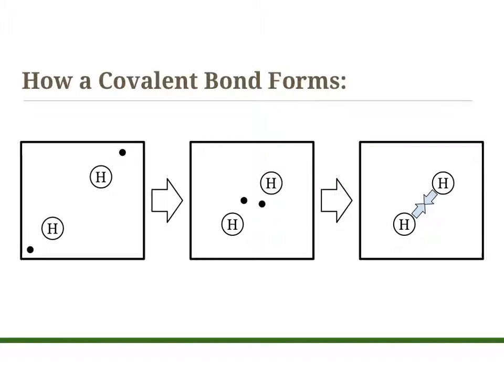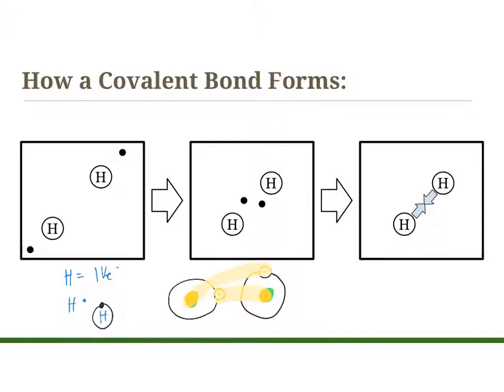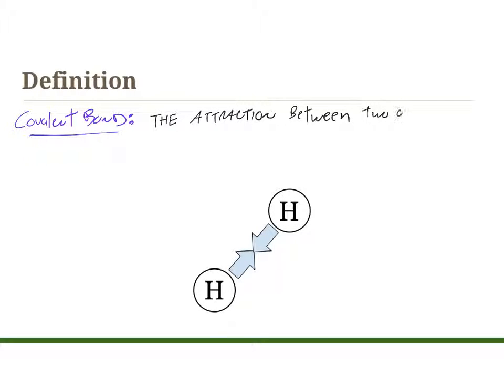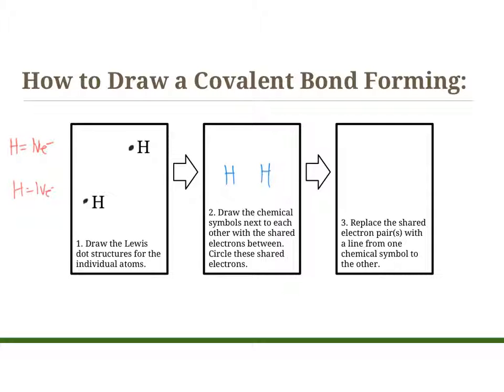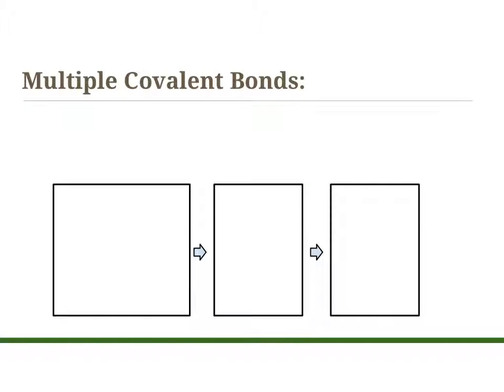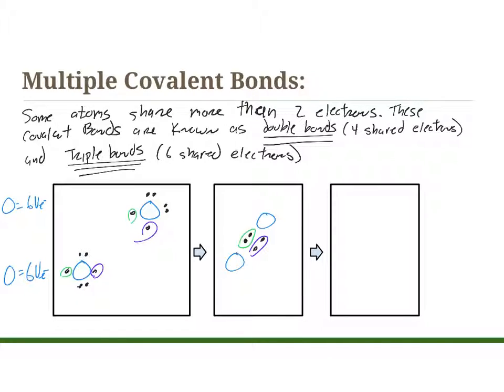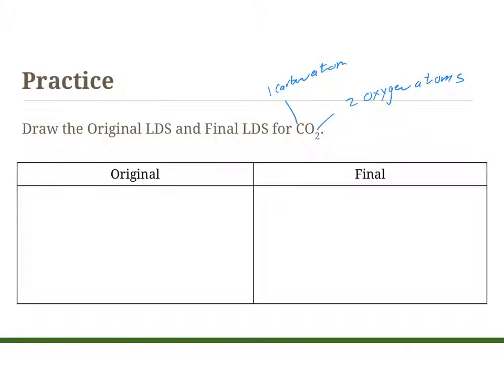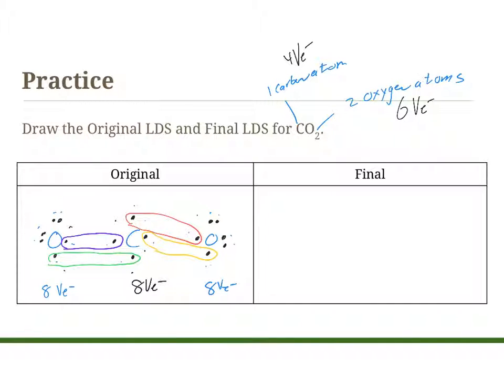Unit 9 Notes 4 Covalent Bonding